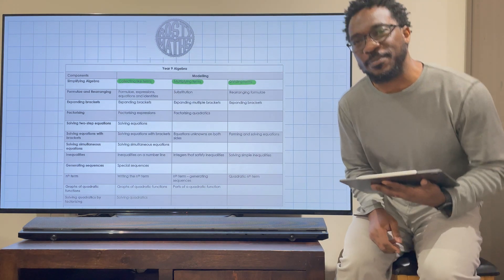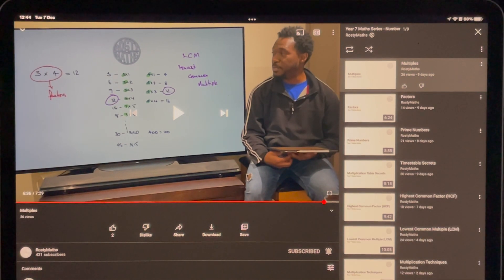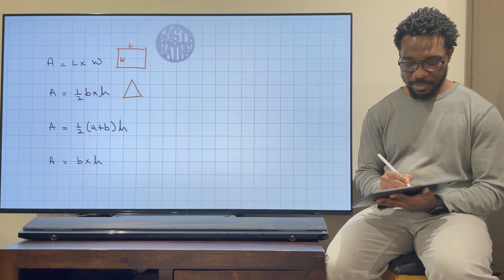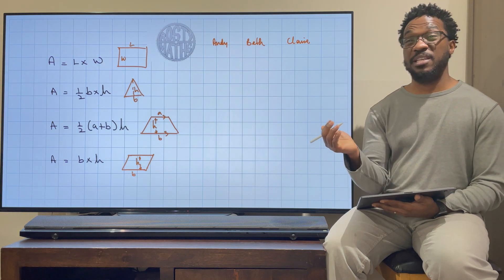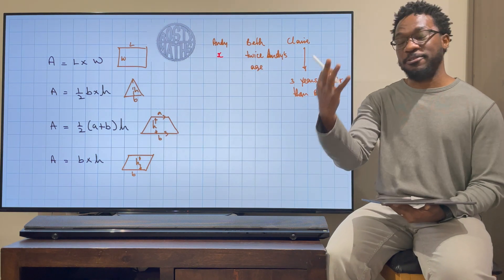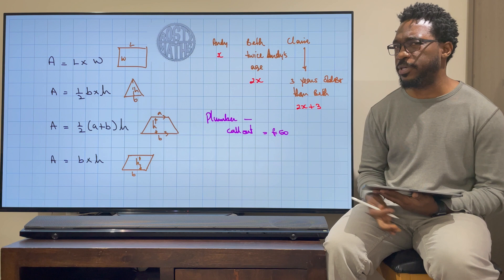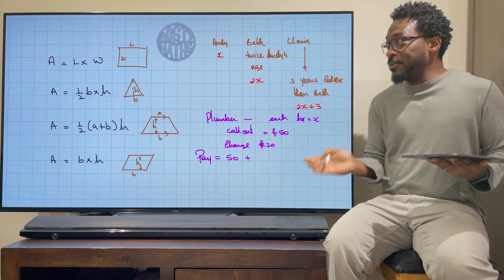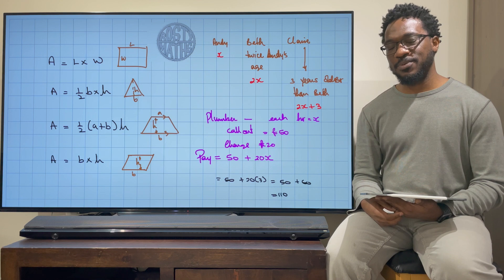What is a Formulae and how to Write Formulae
In this video we explore what a formula is, some formulas we already know and how to create your own formulas. Keep watching a learn something new about the beauty of algebra.